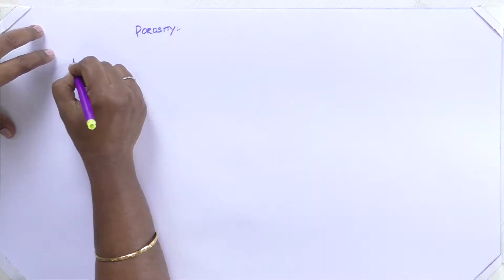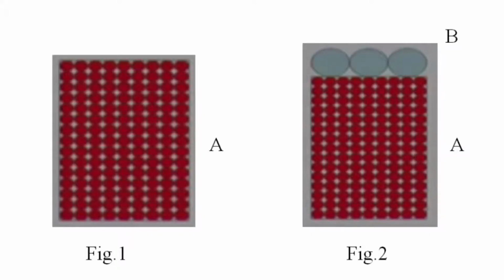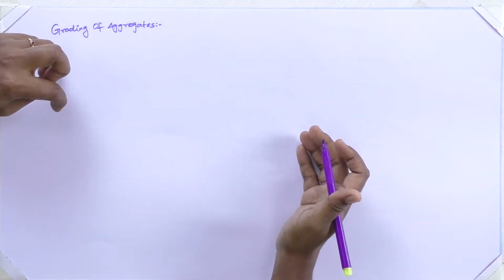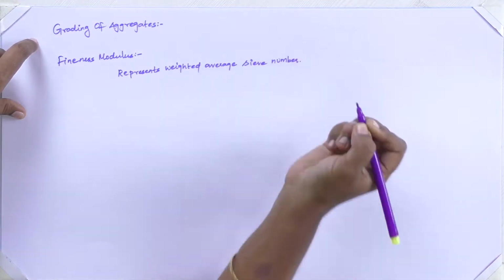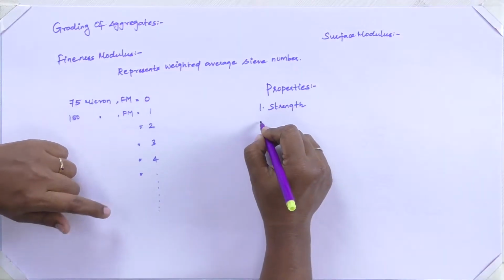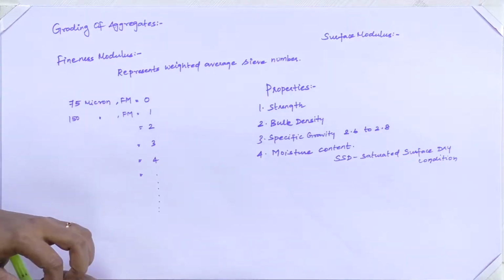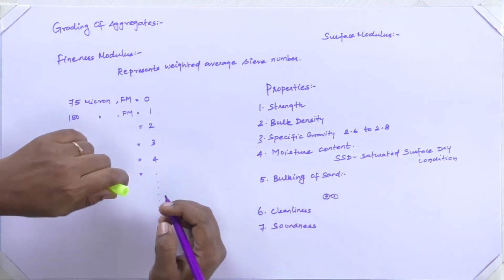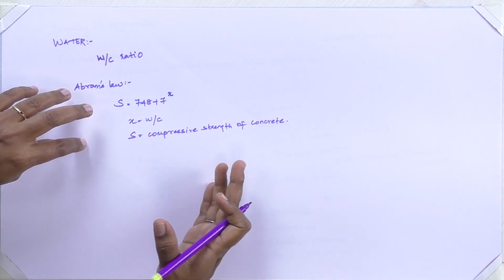Concrete Technology Unit 01 Lec 04